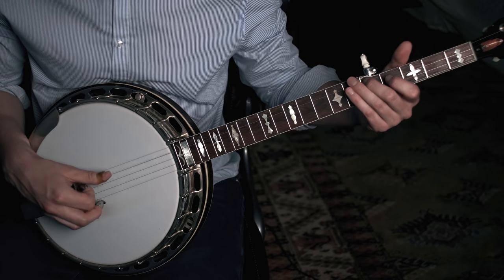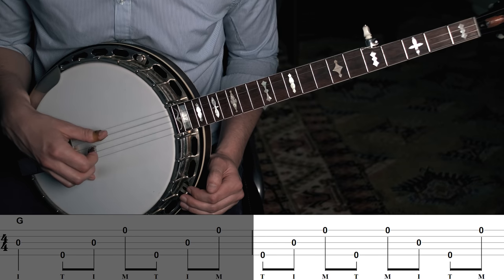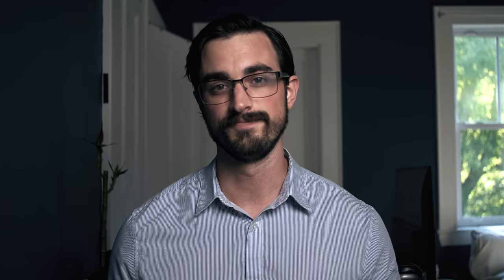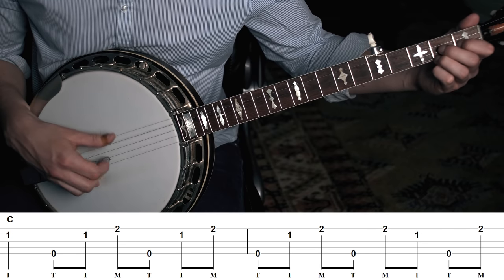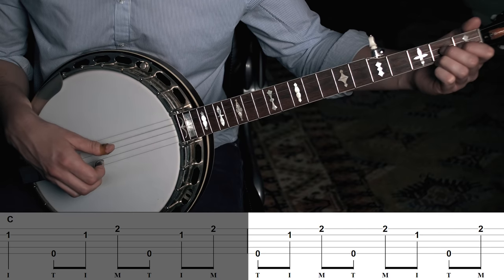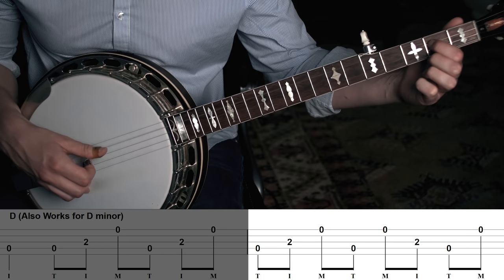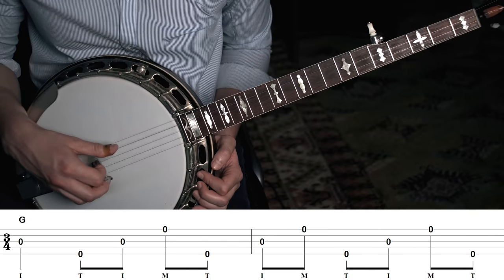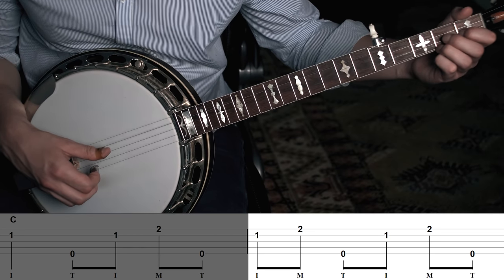Basic Rolling Backup (4/4 and 3/4)! // Bluegrass Banjo Lesson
Want a bonus practice tip for this lesson, plus tons of tablature and much more?

0:00 Intro
2:02 4/4 G Backup Pattern
6:53 C Backup Pattern
9:14 Putting It Together
12:28 D Backup Pattern
13:13 4/4 Chord Progressions
17:30 Other Chords
19:49 3/4 Patterns
21:46 3/4 C Pattern
22:13 Other Chords
24:09 3/4 Chord Progressions